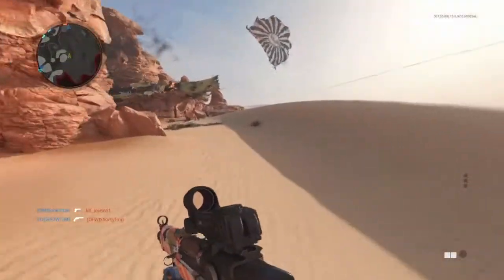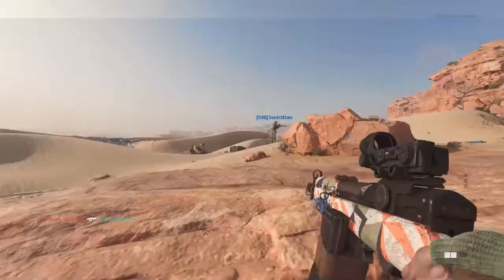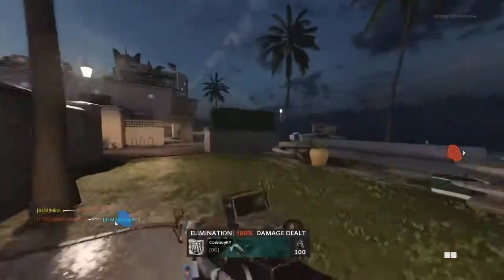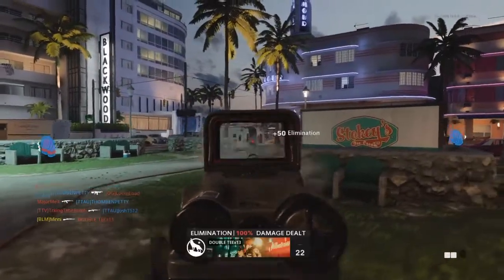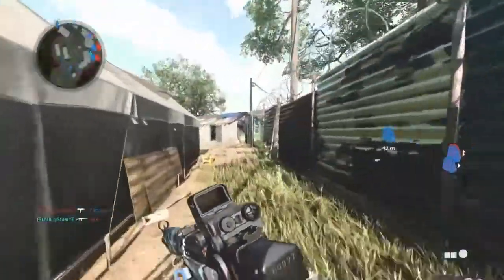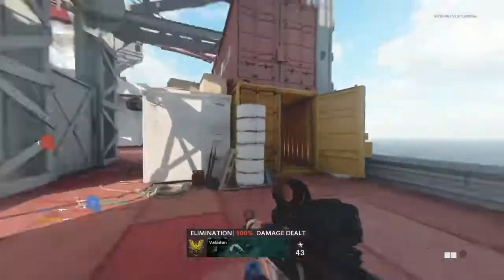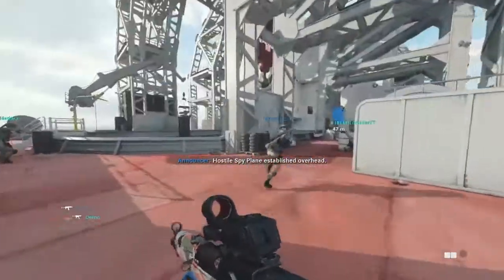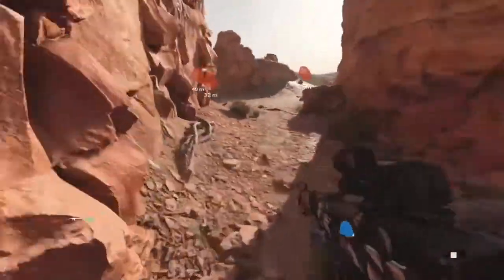RANKING THE BASE GAME MAPS IN COLD WAR!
Cold War has one of the most mediocre lineups for base game maps in any Call of Duty. They're not necessarily bad, but they also aren't that great either... I'm not mad, I'm just disappointed.

Before Season One drops tomorrow, let's sort the cream of the crop and rank the base game maps! (The whole whopping eight of them.)

Let me know what you would like to see next in the comment section below. I'll see all you guys in the next video! (乃^o^)乃